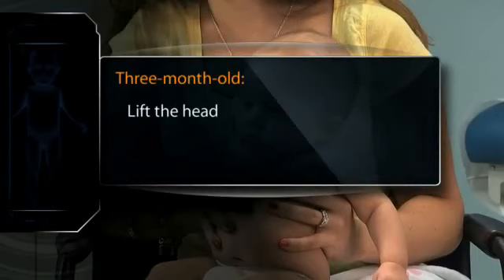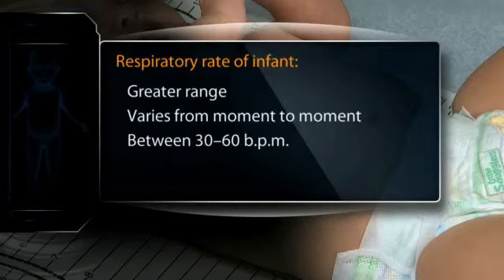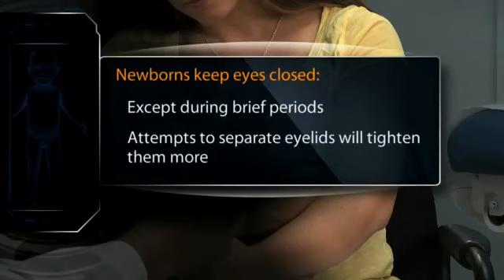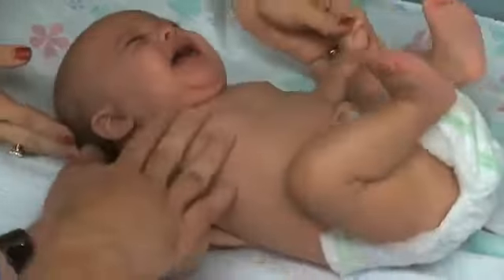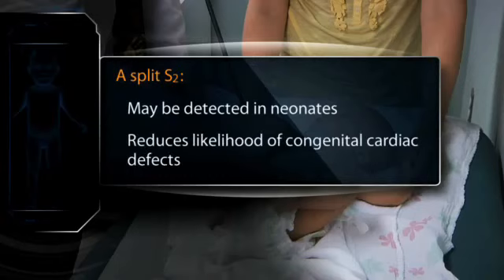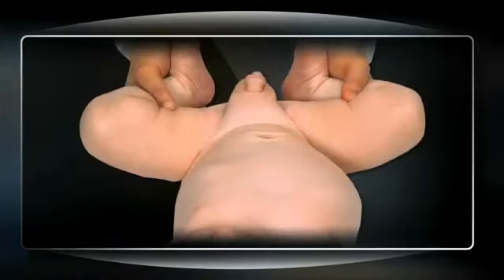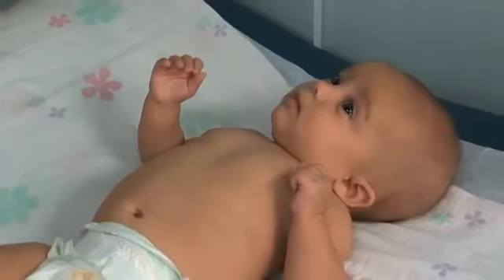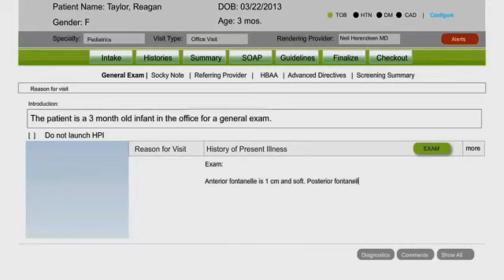Macleod's Clinical OSCEs 2016 - Infant Head to Toe Assessment